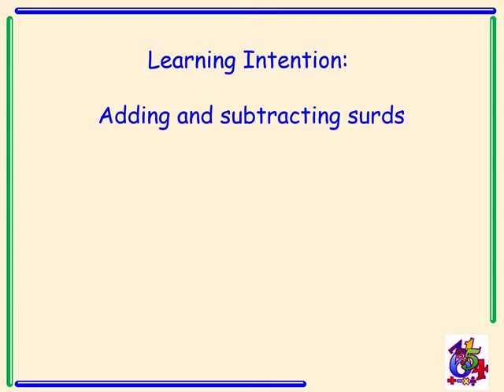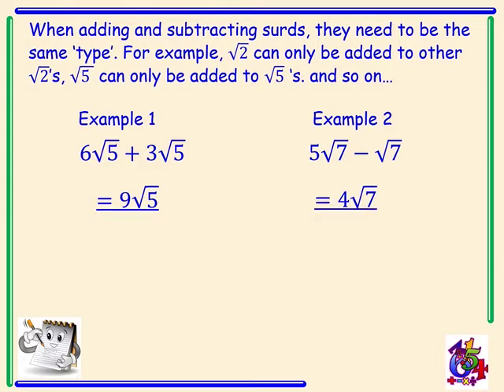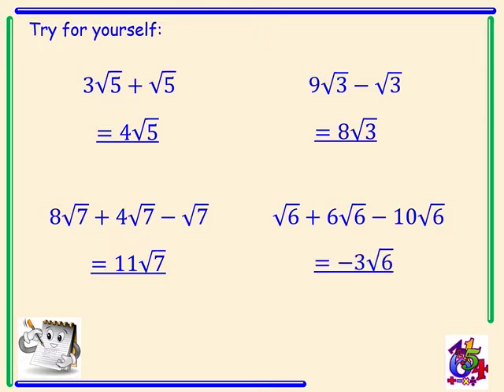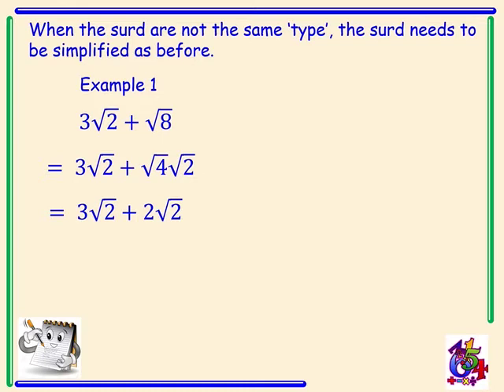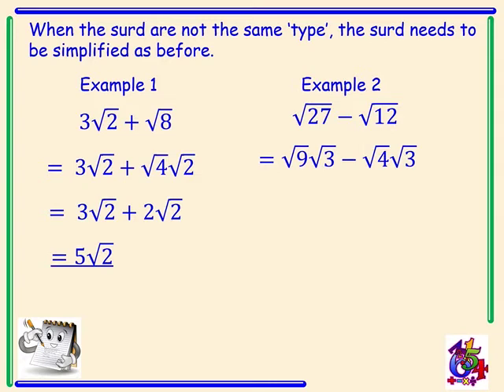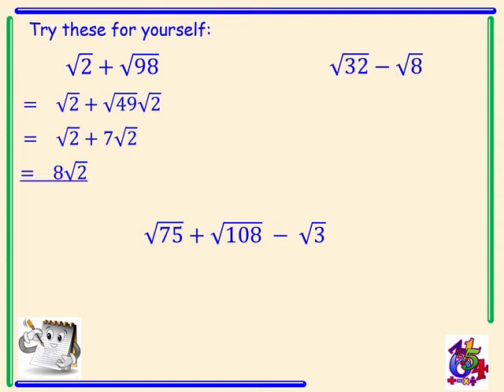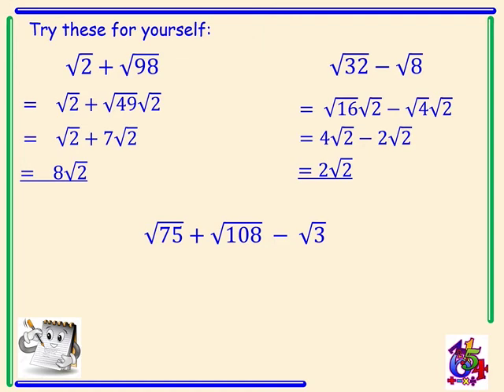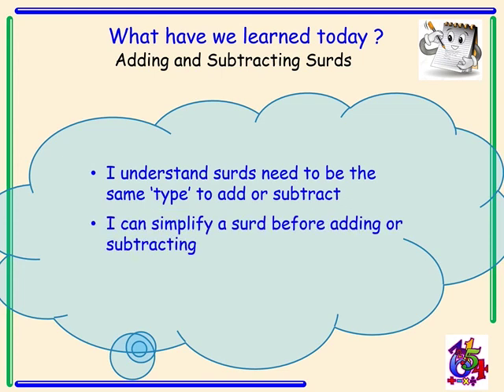National 5 Mathematics Surds Video 2 - Adding and Subtracting Surds